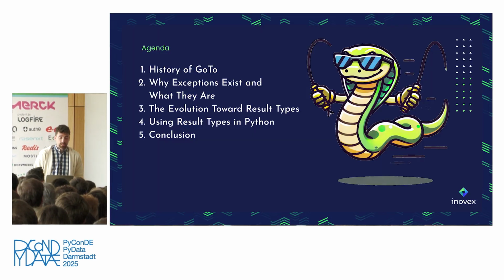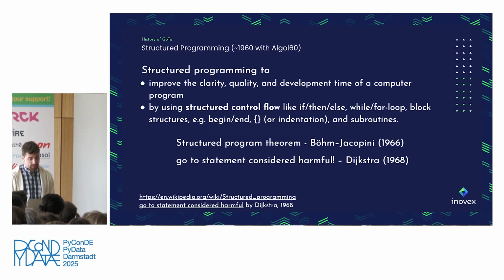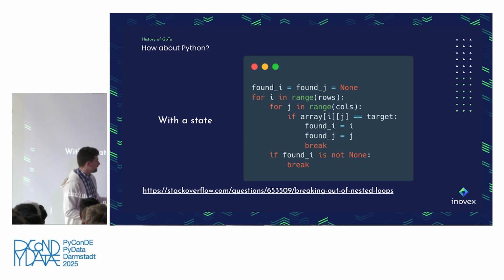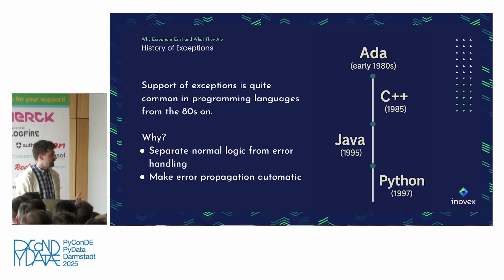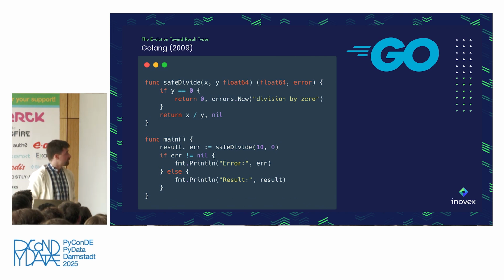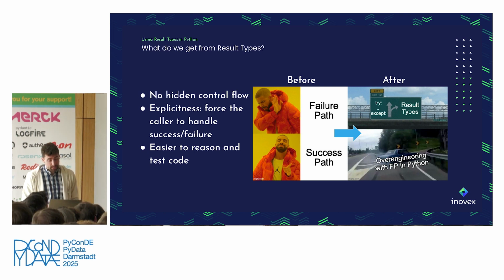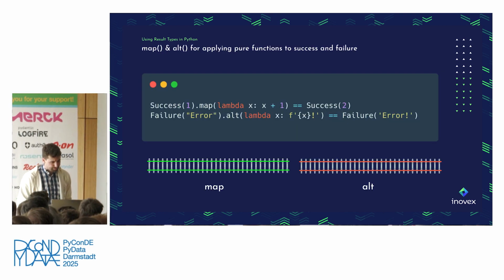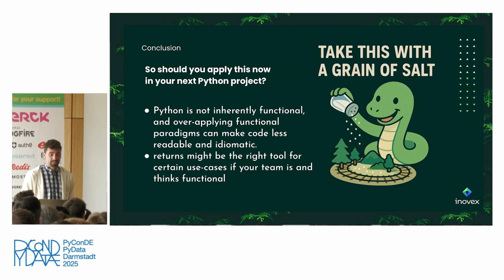Why Exceptions Are Just Sophisticated Gotos - and How to Move Beyond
🎓 Eon Energy demonstrates how Python powers enterprise ML operations across multiple countries, from rapid prototyping to production-scale automated inspection systems.

Speakers:
Florian Wilhelm

Description:
In this presentation, Christel Fleber, Senior Machine Learning Engineer at Eon Energy Distribution, examines Python's role in fostering innovation and collaboration across enterprise-scale data science projects. Drawing from experience implementing machine learning solutions in energy distribution, Fleber demonstrates how Python enables standardized development practices through robust toolchains, modular code organization, and automated quality controls. The talk explores practical implementations of MLOps principles, including model development pipelines, deployment strategies, and monitoring systems across multiple environments. Through concrete examples from Eon's operations, Fleber illustrates Python-based solutions for image analysis of cable cabinets, drone-based power line inspections, and vegetation management using satellite and LiDAR data. The presentation highlights how Python facilitates cross-organizational collaboration through Eon's Data and AI Hub platform, enabling consistent development practices across multiple countries. A particular focus is placed on maintaining code quality through automated testing, linting, and standardized development environments. The discussion encompasses both technical implementation details and organizational considerations, demonstrating how Python serves as a foundation for scalable, maintainable machine learning systems in production environments.

About:
Python Softwareverband e.V.:

NumFOCUS Inc.